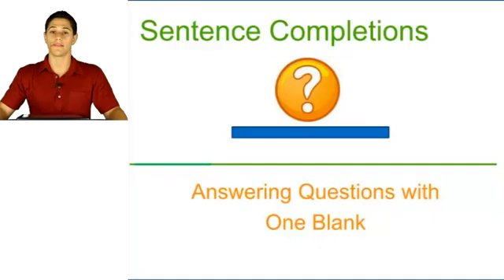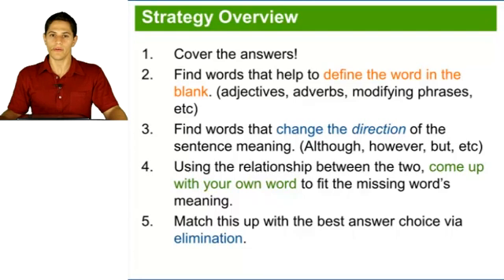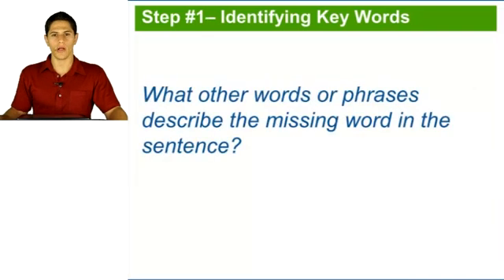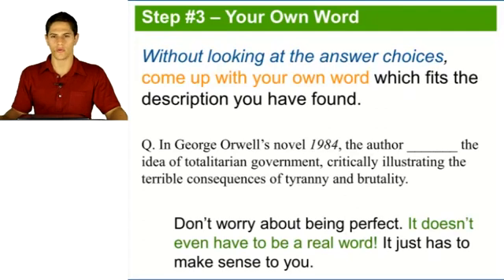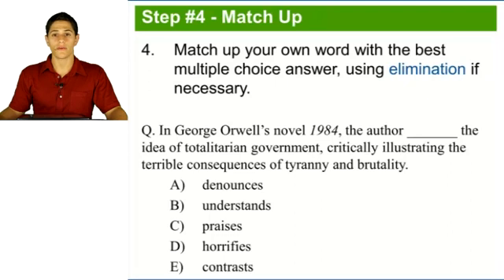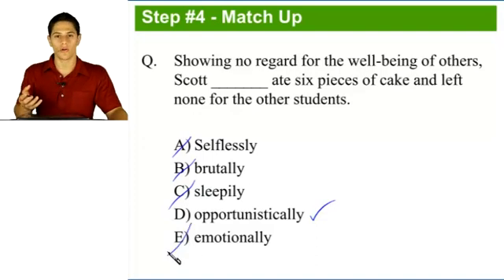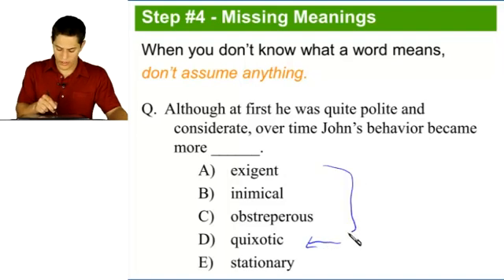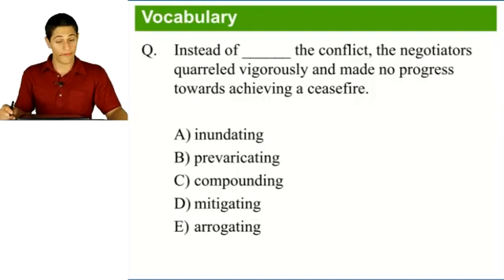Sentence Completion - One Blank Questions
Learn how to answer one blank question type for sentence completion